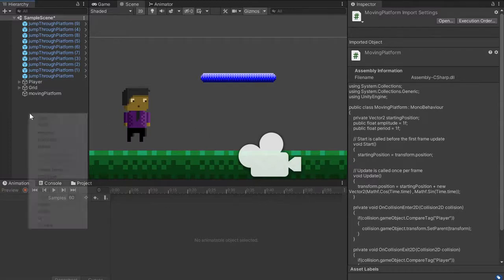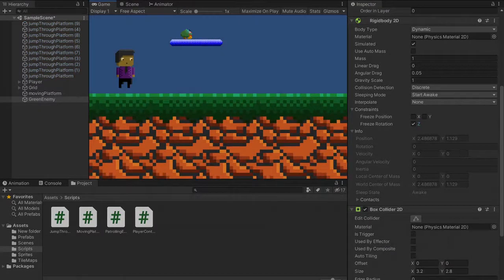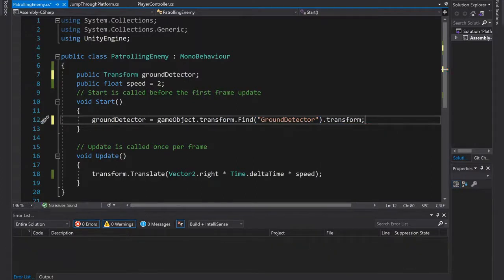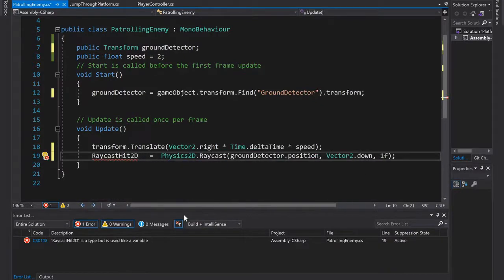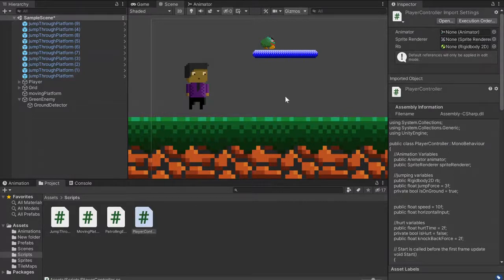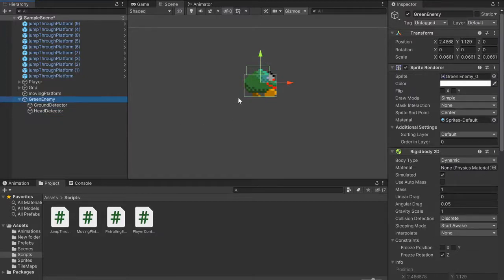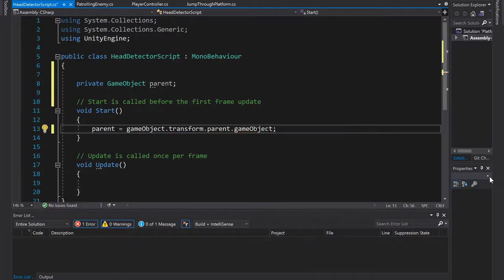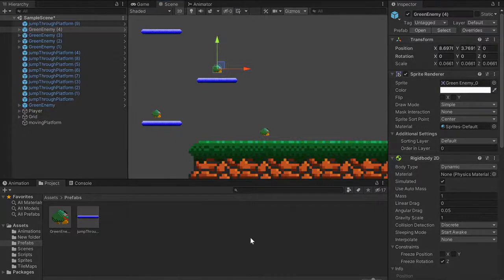2DVG: Platforms - Patrolling Enemies